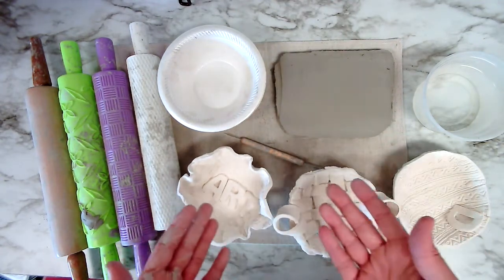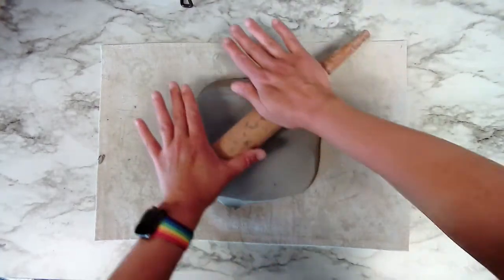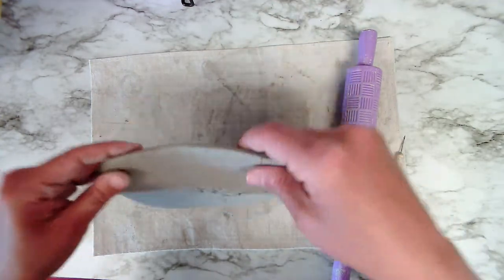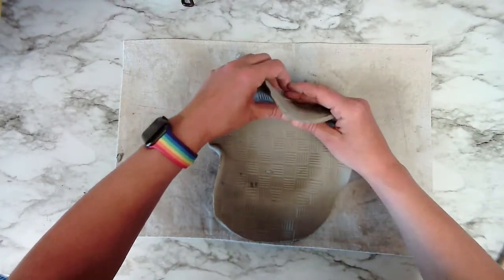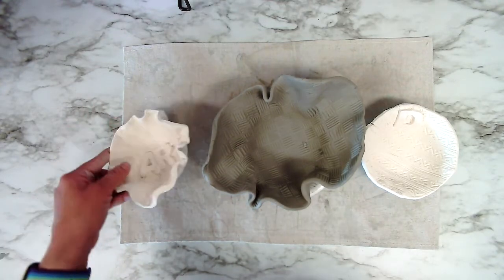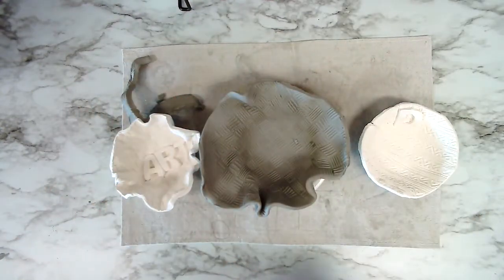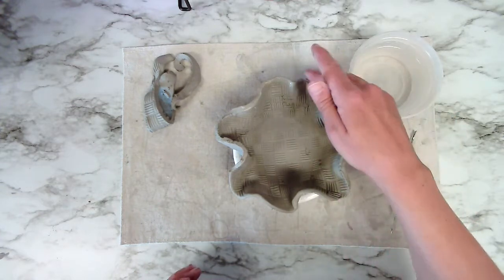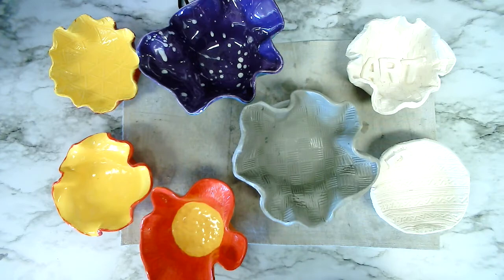How to make a clay slab bowl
Today we are making a textured clay bowl out of a clay slab. For this project you will need the following materials:
1. Clay mat
2. Clay slab
3. Sharp clay tool
4. Rolling pin
5. Texture roller
6. Cup of Water
7. Bowl Form